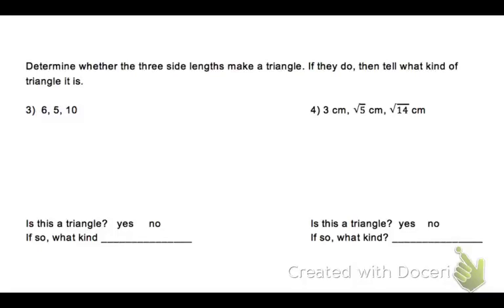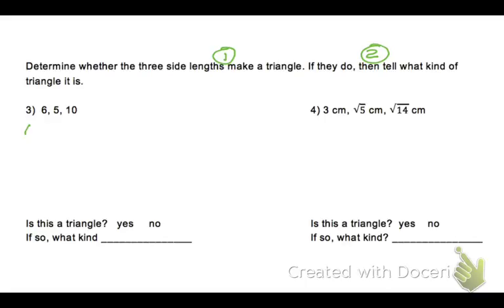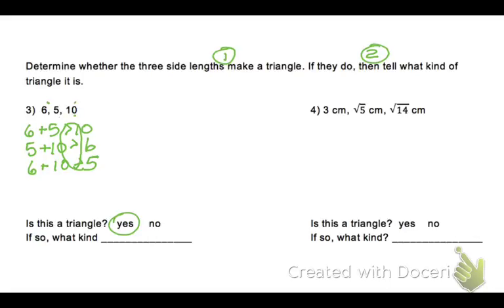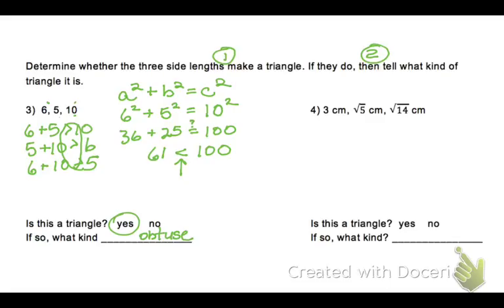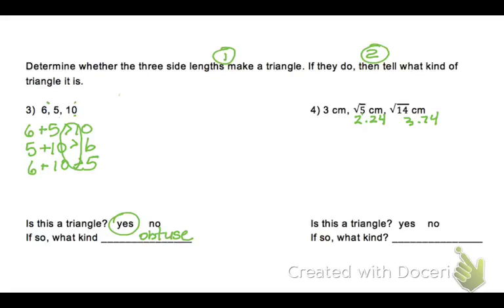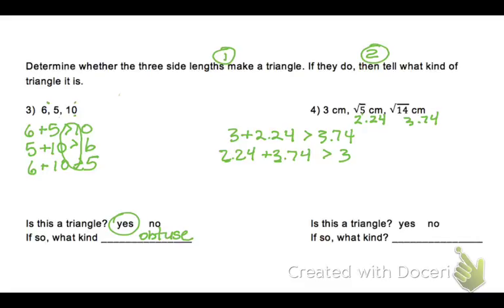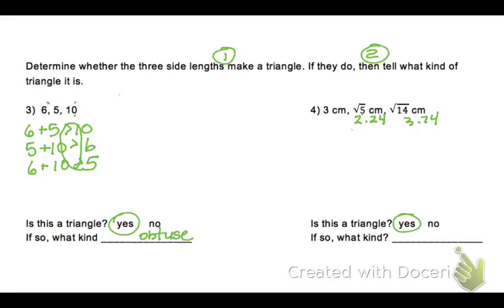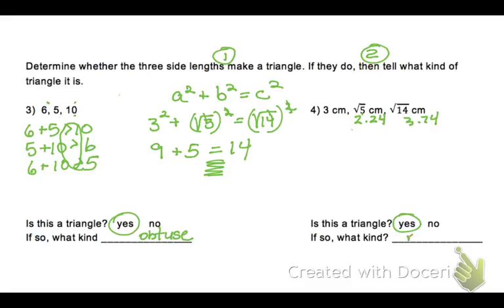7th Video 3 4